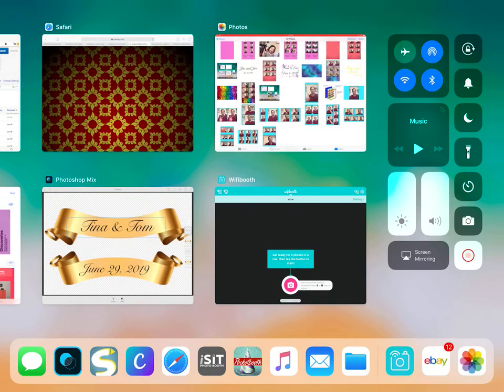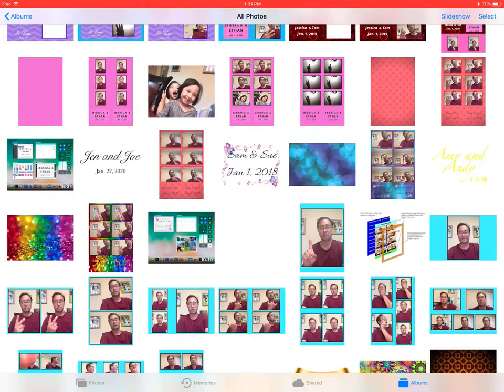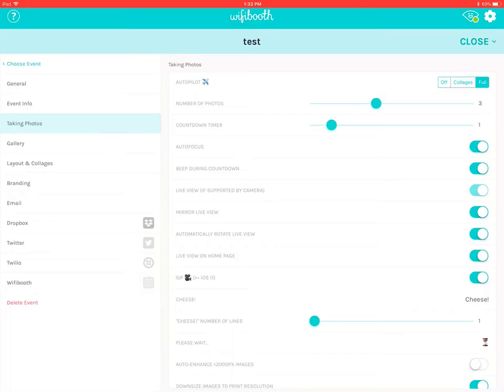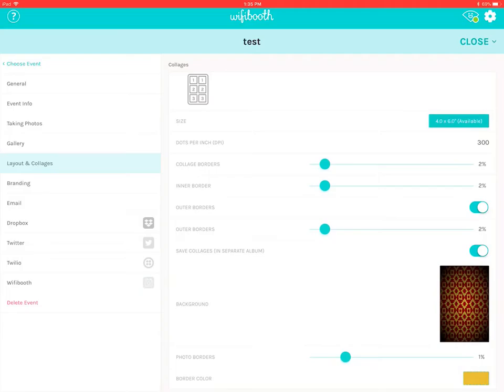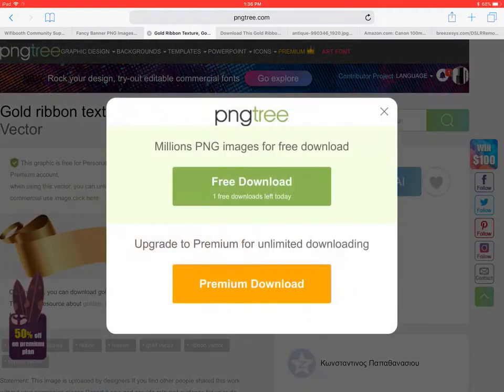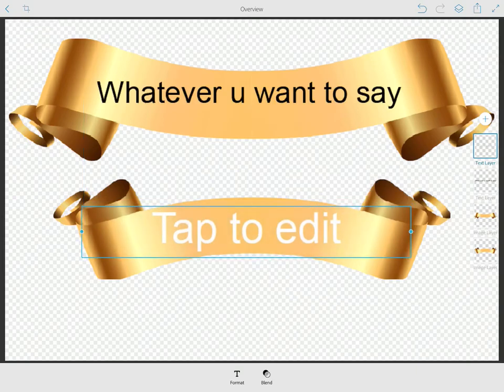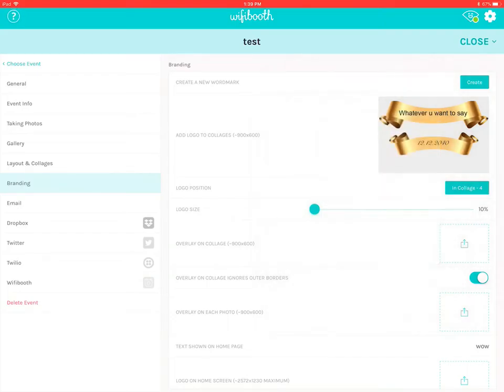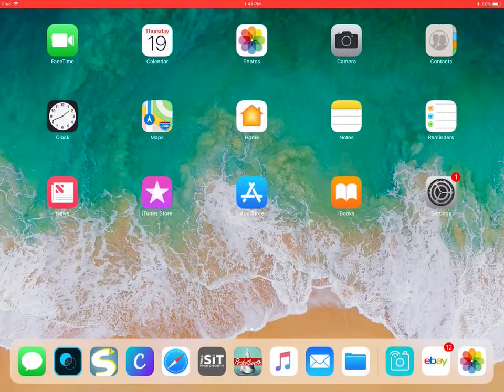Wifibooth photobooth template creation tutorial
Using the free iPad app called Photoshop Fix you can create PNG logos and download free backgrounds to create beautiful Photo Booth templates for Wifibooth